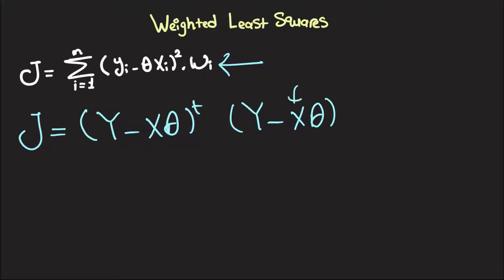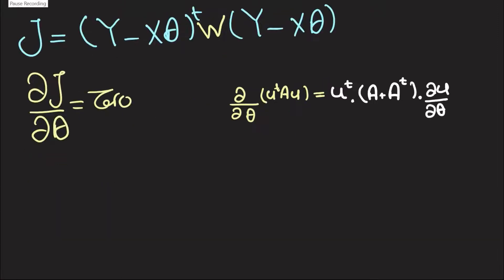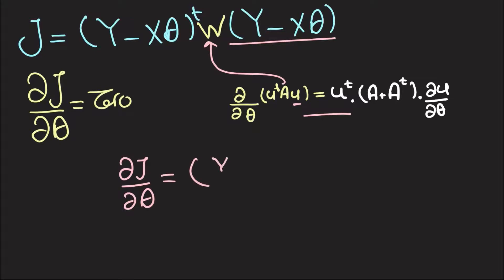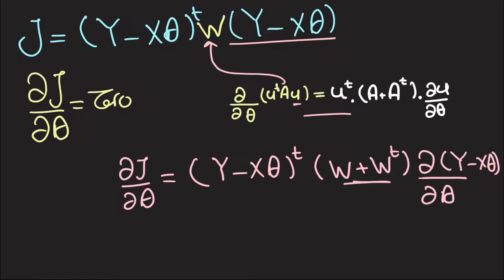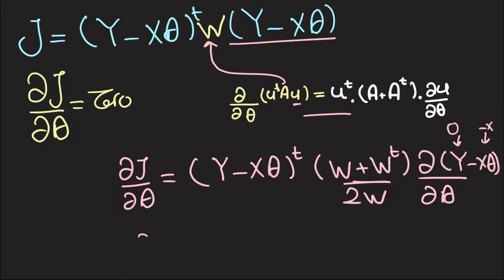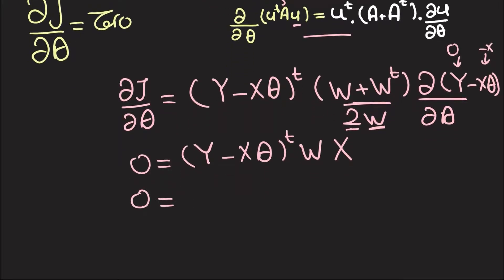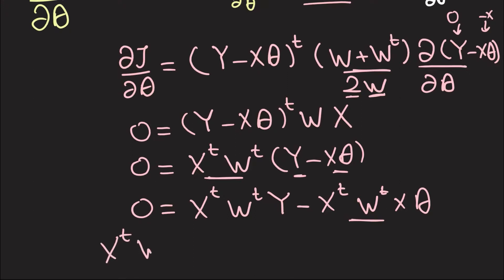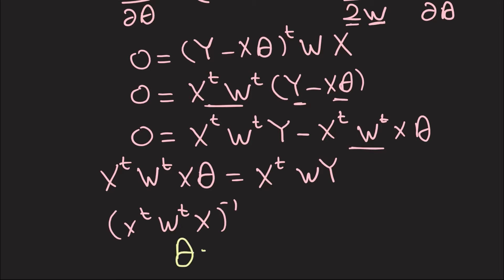Weighted Least Squares: Solution Derivation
This is a follow-up video to the previous one. Here we derive a solution that minimizes the cost function of weighted least squares, it is requisite that you watch this and the previous video before progressing with least absolute deviations.
Also note that W here is a diagonal matrix that includes the corresponding w_i factors from the sum.